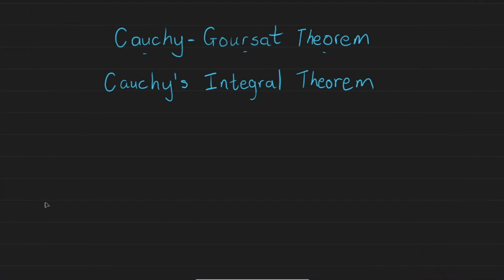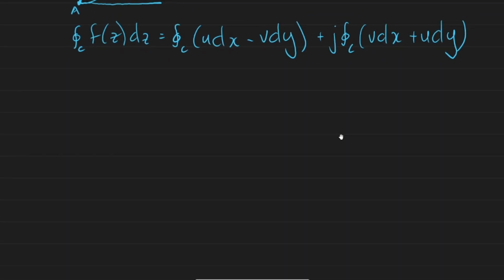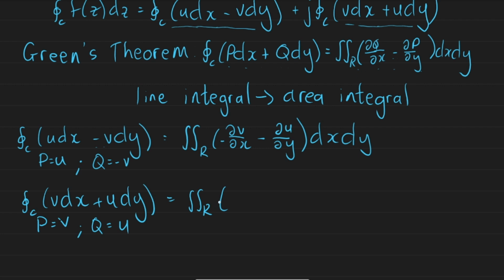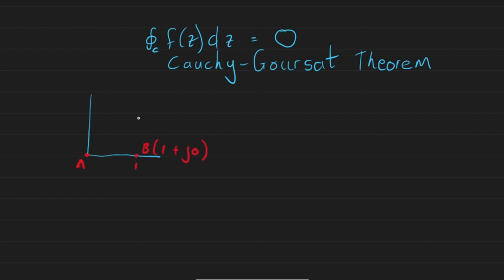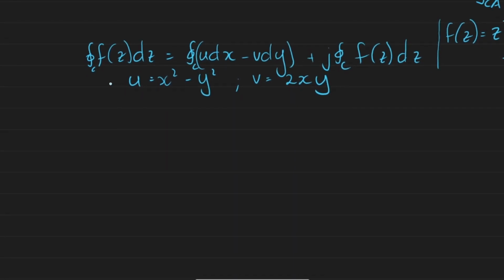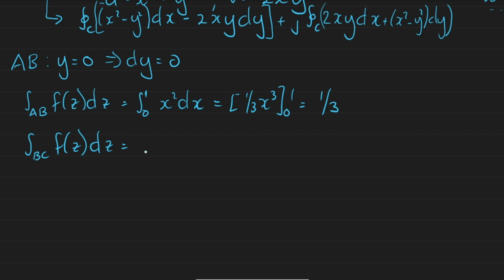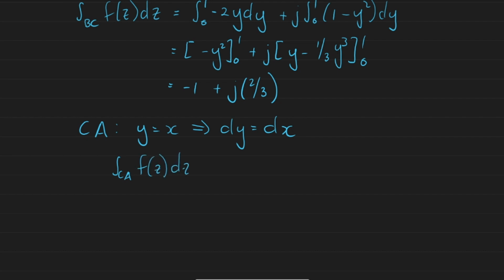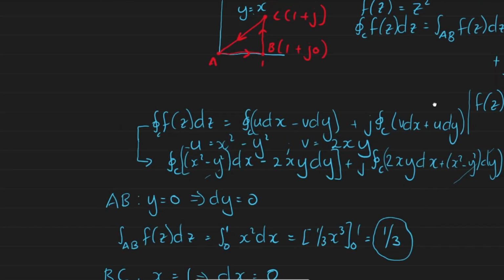6. Complex Analysis: Cauchy Goursat Theorem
This video explains how the Cauchy-Goursat Theorem is derived. It is also called Caucy's Integral Theorem. Line integrals in the complex plane are considered for a closed path; Green's Theorem in conjunction with the Cauchy-Riemann equations then reveal that the line integral around a closed path of a complex function is equal to zero. This is illustrated thereafter in a simple example.